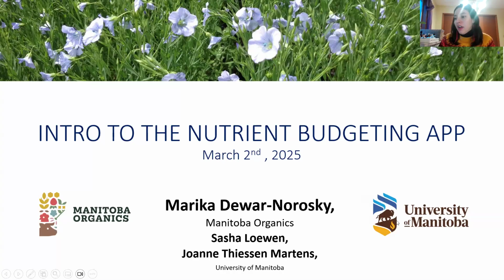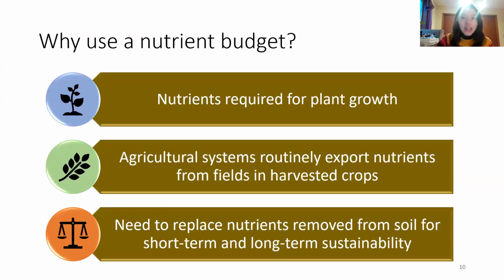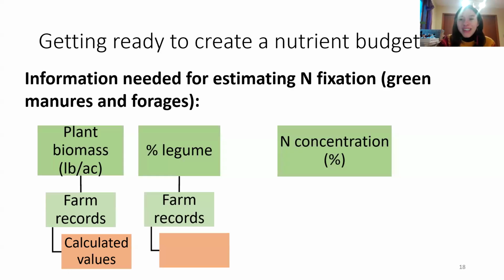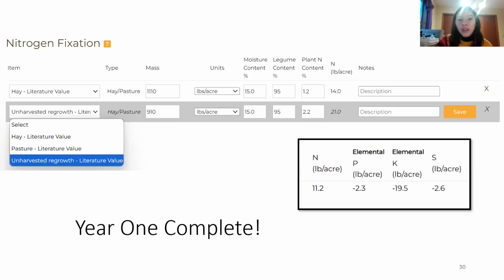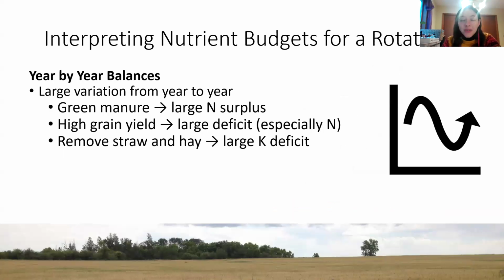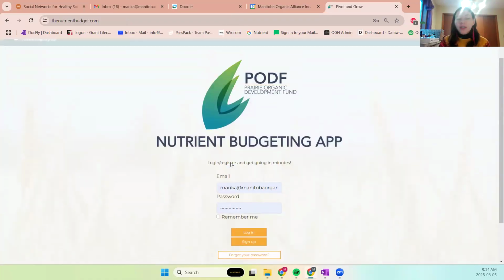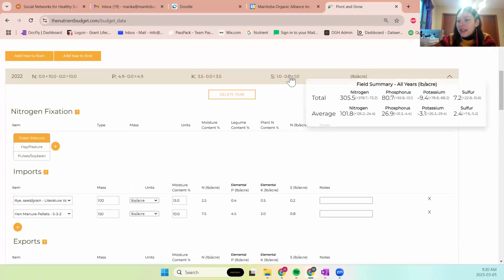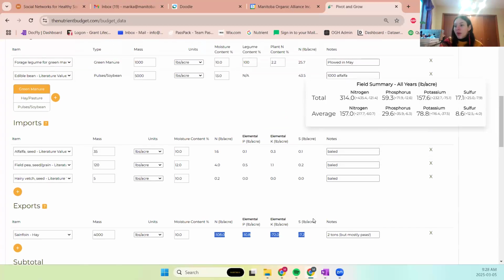Introduction to the Nutrient Budgeting App